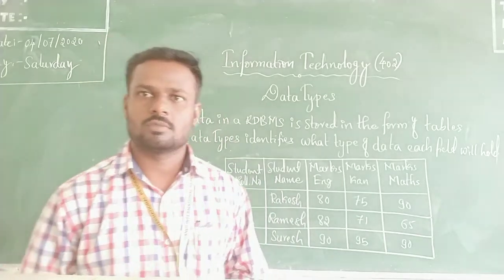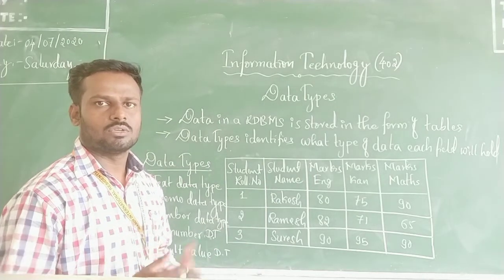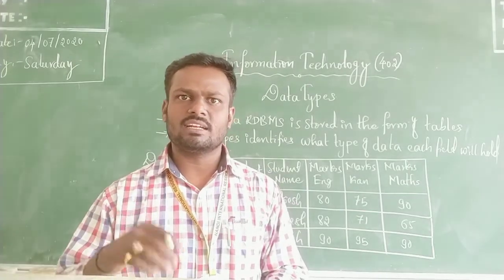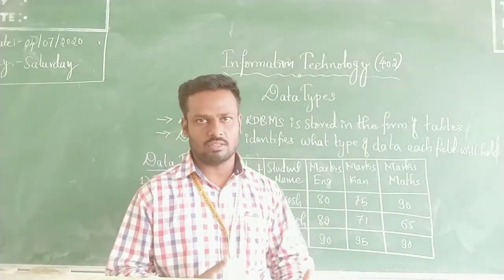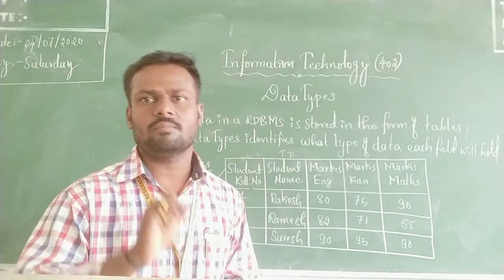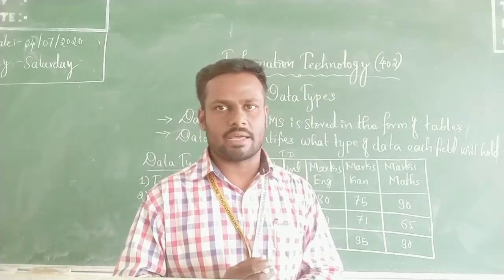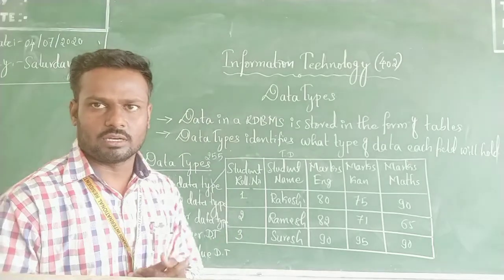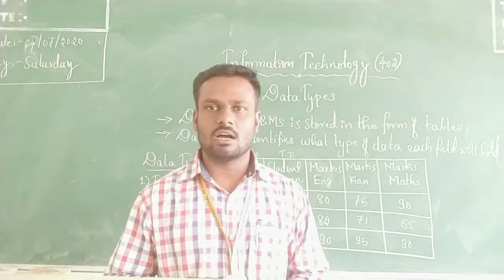CBSE Class-X Information Technology_ Database Management System